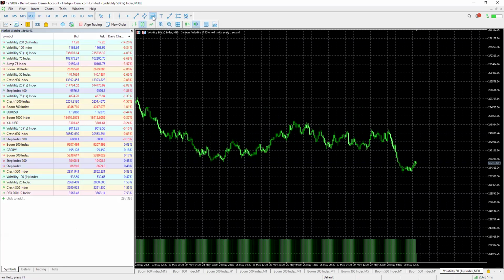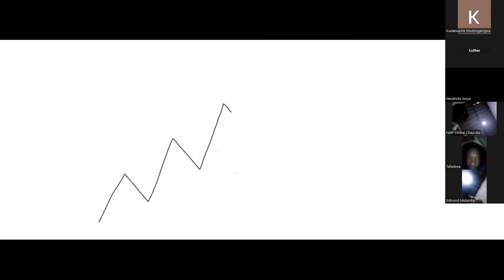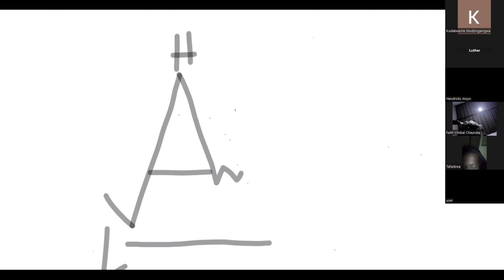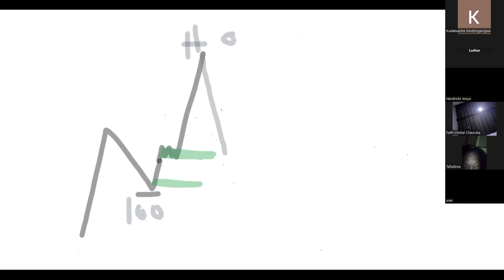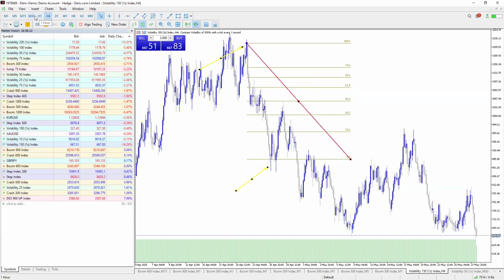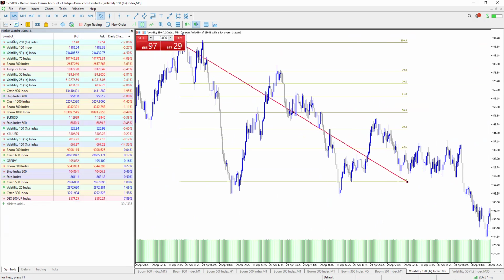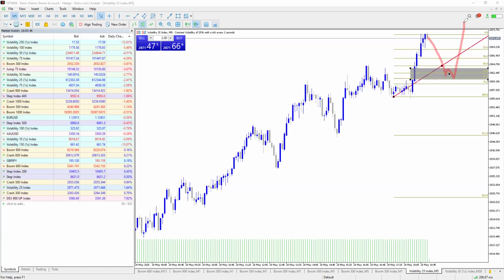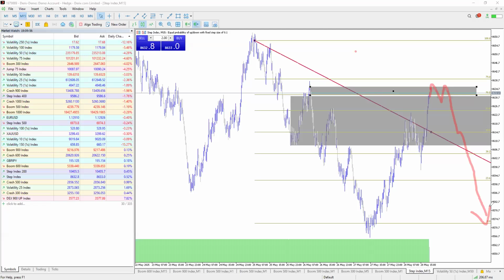The correct way to use the fibonnaci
In this video you learn how to use the fib correctly